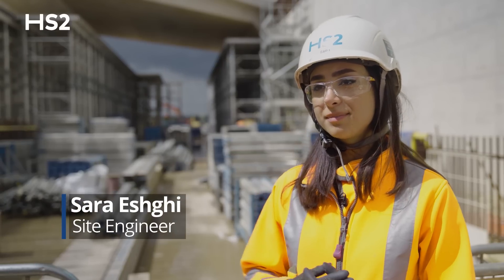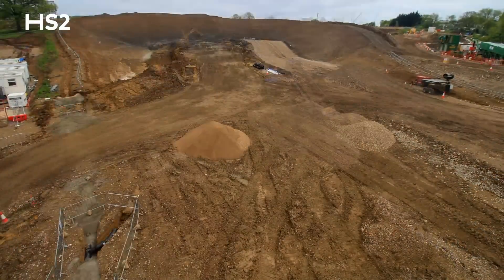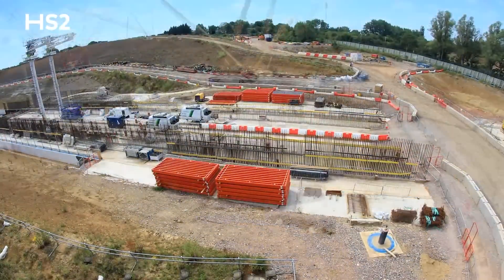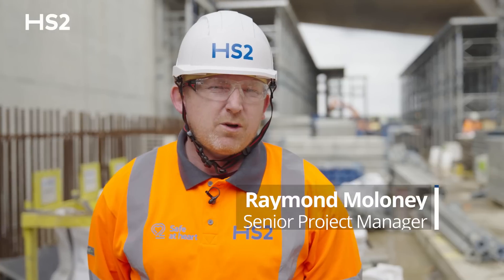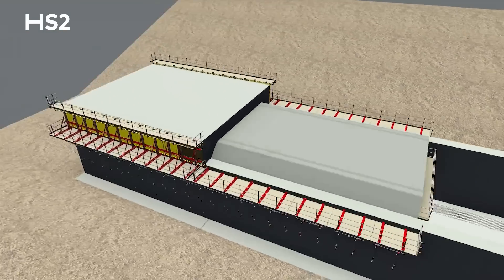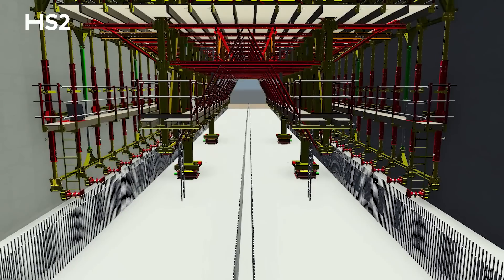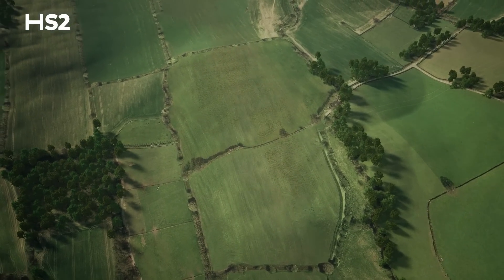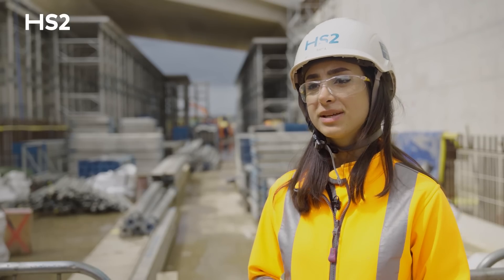Progress on HS2’s Copthall Green Tunnel as Western portal is complete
Engineers working on the HS2 project are celebrating progress as they have completed the western portal of the Copthall Green Tunnel. Located in Hillingdon, the 880m long tunnel structure sits between the twin bored Northolt Tunnel and the Colne Valley Viaduct.

The Copthall Tunnel is one of five green tunnels on the HS2 route, which are shallower tunnels which will be finished with trees, plants and shrubs on top – helping them blend into the natural landscape. Materials from the excavation are kept on site and then reused on the tunnel surroundings, reducing movement of spoil.

HS2’s Main Works Civils Contractor, Skanska Costain STRABAG joint venture, are completing the works with their sub-contractor Kilnbridge. So far, the western portal walls, spanning 110m have been completed, along with a further 240metres of walls for the tunnel.

The team initially excavated around 20 metres down from ground level, before installing piles for the foundations of the tunnel. The structure is then being constructed with a base slab, walls and a roof.

The tunnel is being constructed using reinforced concrete - tied steel bars with concrete poured around to form a strong box structure - allowing the trains to pass through and enabling green landscaping above. To create the roof of the box tunnel, a 40m long temporary deck is positioned between the box walls all supported by a moving gantry frame called a ‘roof traveller’. The roof traveller and deck temporarily support the construction and pouring of the concrete roof. Once the roof has gained sufficient strength, the roof traveller is lowered and moved along 20m to the next section of roof. The process is then repeated.

As part of the works in this area, Harvil Road is being realigned, and will travel over the western end of the Copthall Tunnel. The deck for the road realignment has already been installed and the realigned Harvil Road is due to open in late 2023.

HS2 will be using the material excavated for the Copthall Tunnel to create sustainable wildlife habitats near the tunnel, as part of wider landscaping programme in the area.

0:00 Introduction
0:28 Building the tunnel
1:36 Progress update
2:03 Roof traveller
3:16 Excavated material